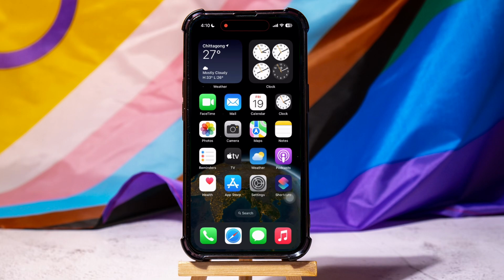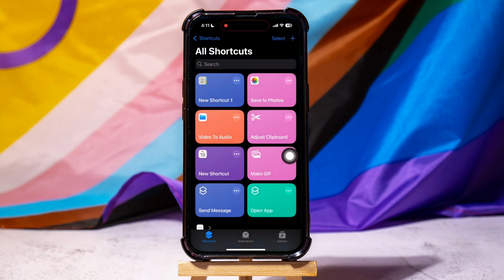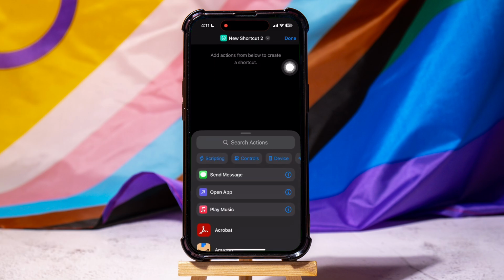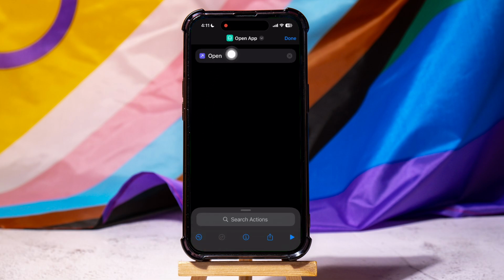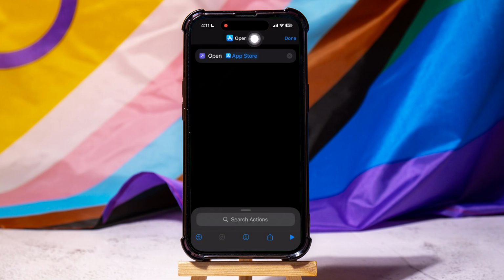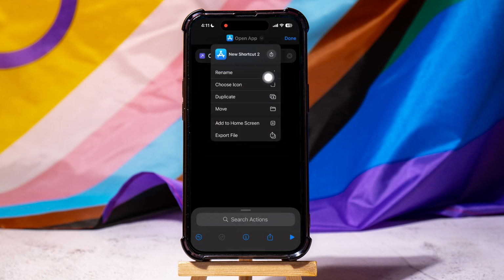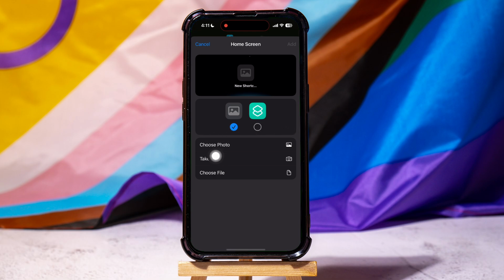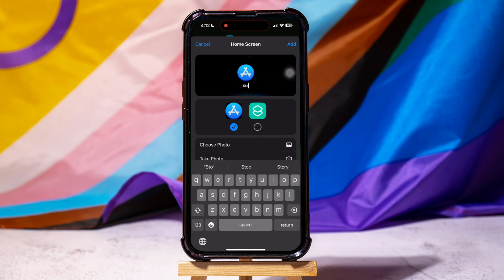How To Change App Names On iPhone 2026 (Step-By-Step Tutorial)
Today I'll walk you through how to change app names on iPhone using the Shortcuts app, which lets you customize your home screen with personalized app labels. You'll learn the complete process of creating custom shortcuts that rename your apps to whatever you want - whether it's shortening long app names, using fun nicknames, or organizing apps with your own naming system. We'll go step by step through opening the Shortcuts app, creating a new shortcut, selecting the app you want to rename, choosing a custom name and icon, and then adding it to your home screen so it appears with your new label. This method works on any iPhone running iOS 12 or later, and I'll show you how to hide the original app icon afterward so only your renamed version appears. By the end, you'll know exactly how to personalize your iPhone home screen and make it truly your own with custom app names that make sense to you.